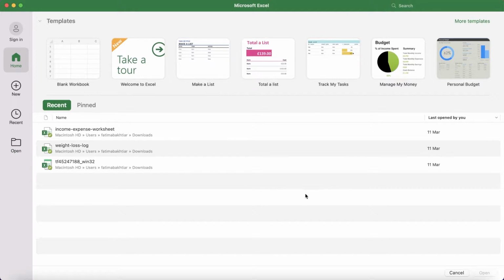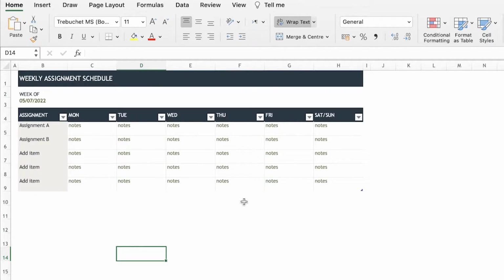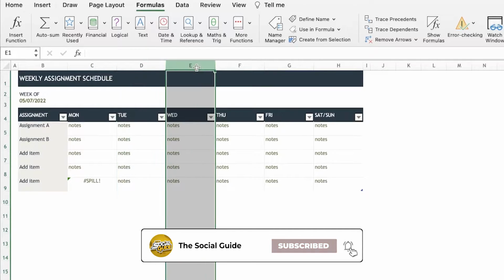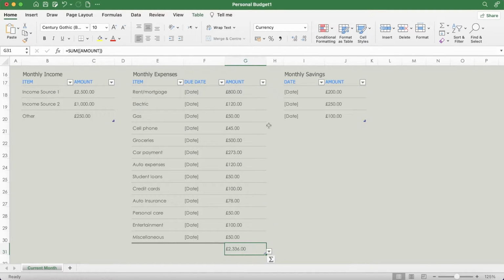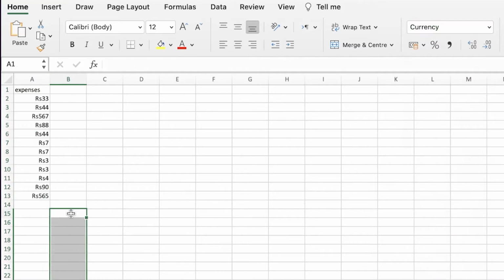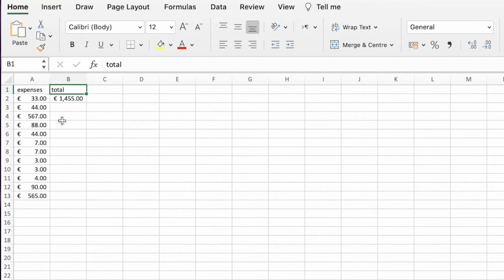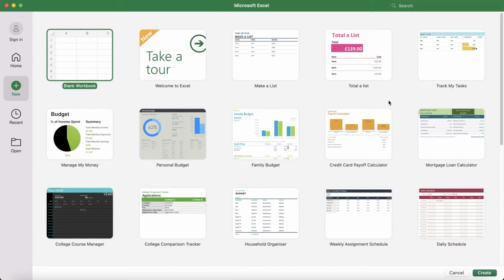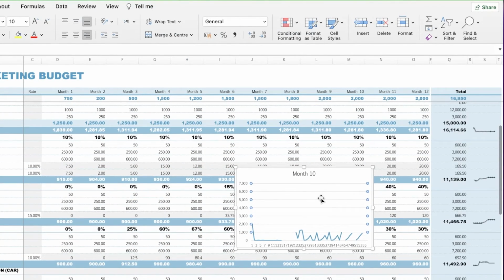How To Select An Entire Column On Excel | Quick And Easy!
In this video I show you How To Select An Entire Column On Excel. This is super easy and learn to do it in just a few minutes by following this helpful tutorial.